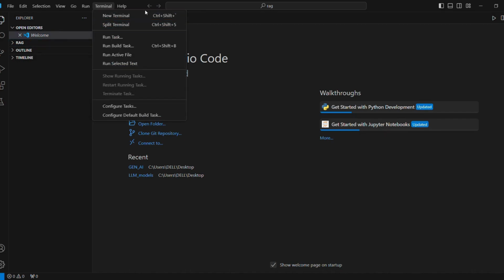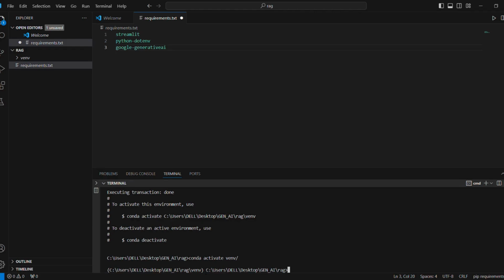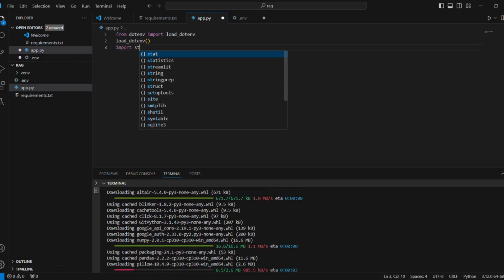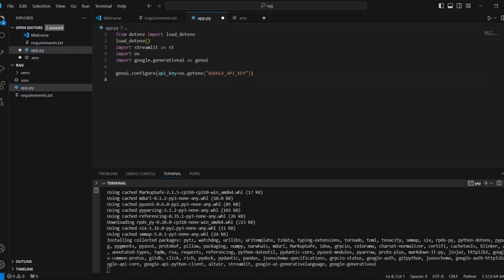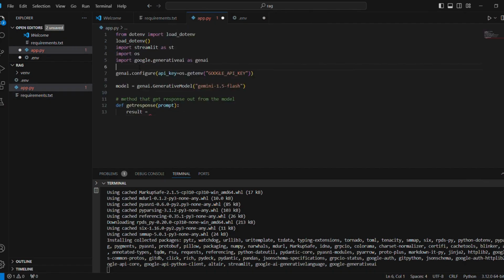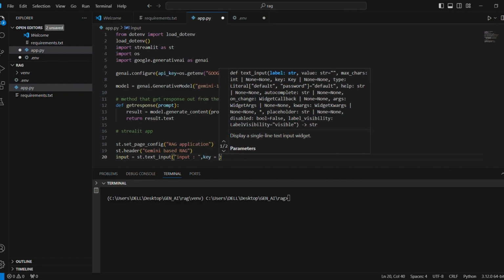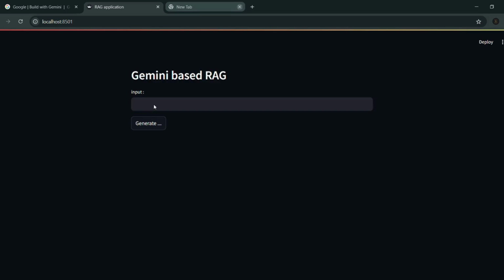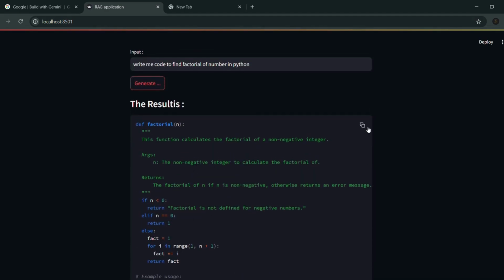Simple RAG application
In this video, we'll walk you through the process of building a basic Retrieval-Augmented Generation (RAG) application! Whether you're a beginner or just looking to upgrade knowledge, this step-by-step tutorial will guide you through setting up a RAG model using Python.

What You'll Learn :
      Step-by-step coding of a RAG application
      Integrating retrieval and generation components